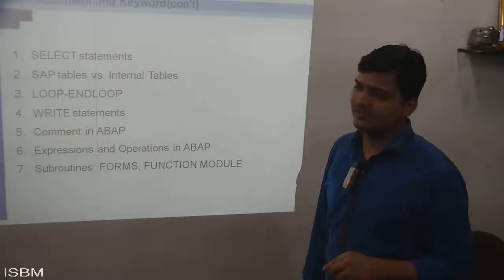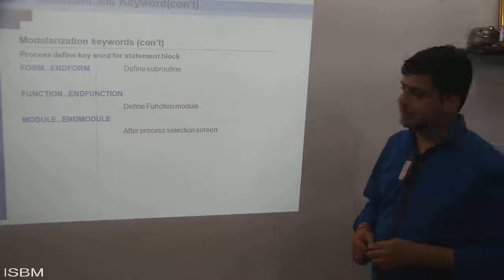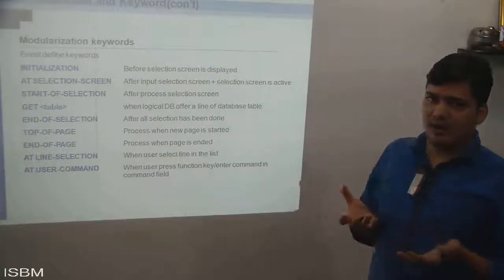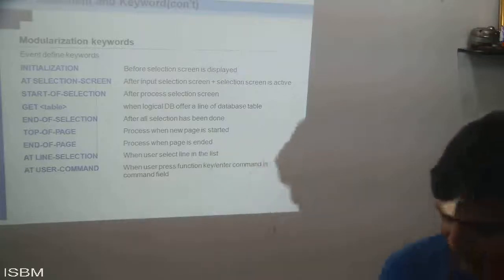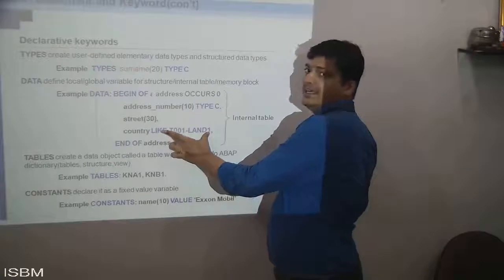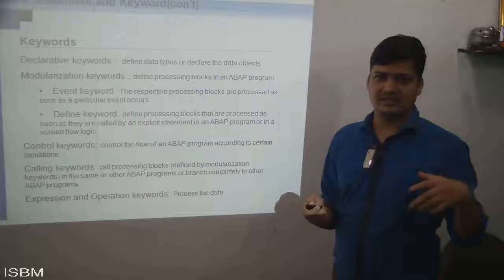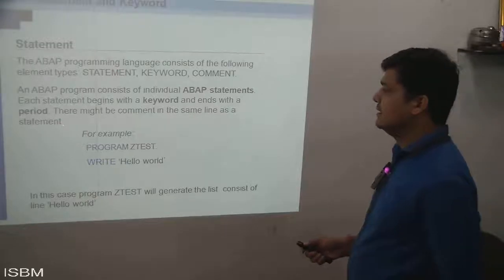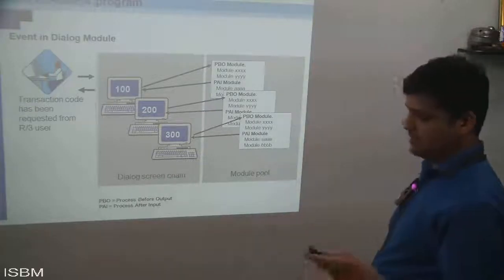SAP ABAP Data Dictionary Part 2